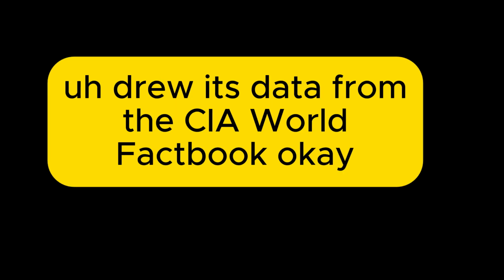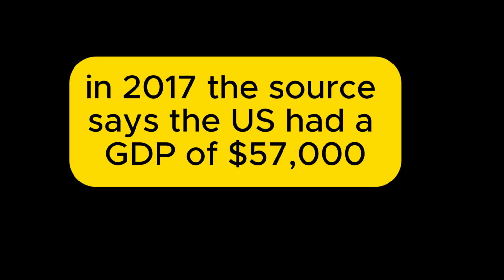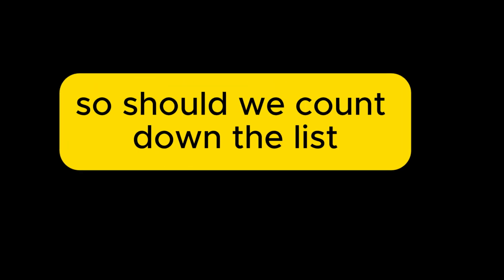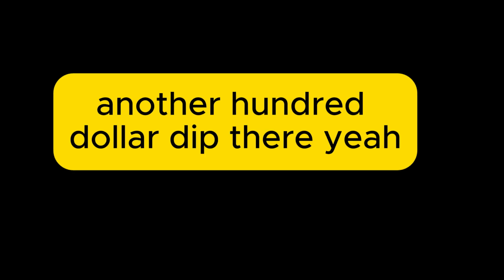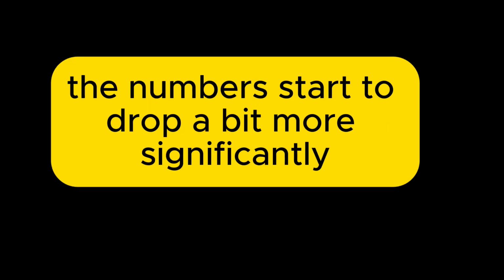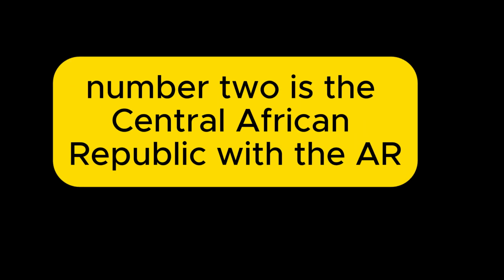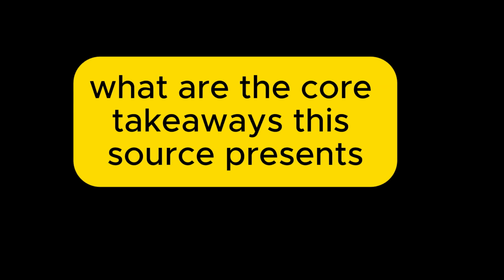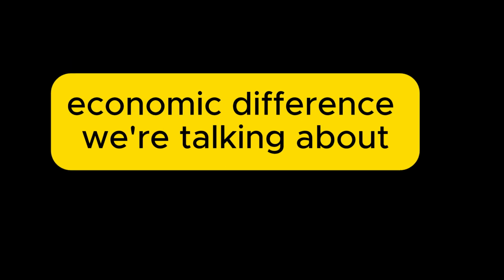🔴The World's 10 Poorest Countries by GDP